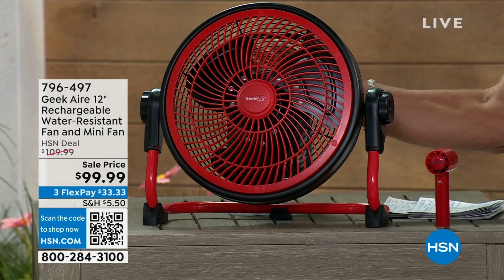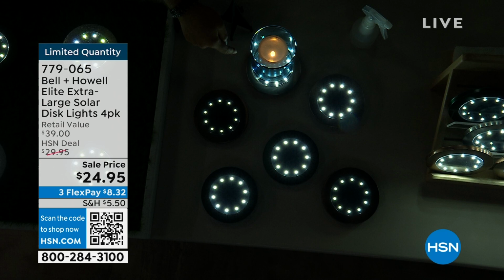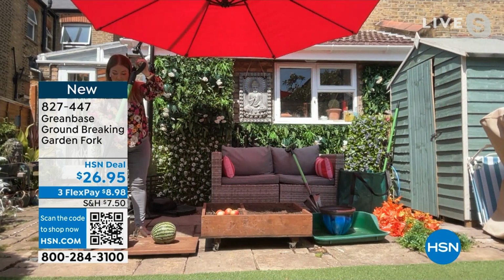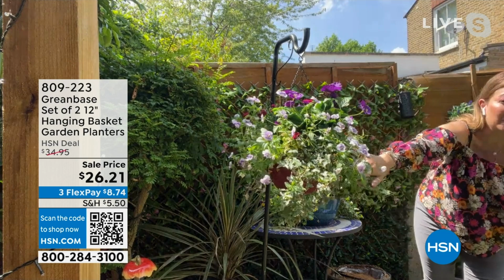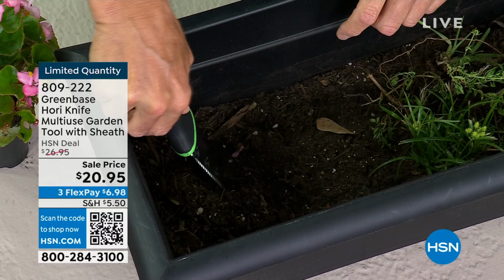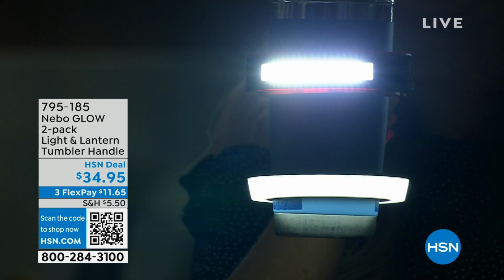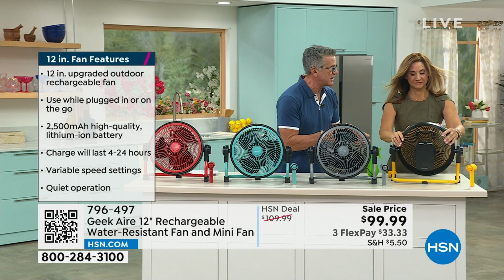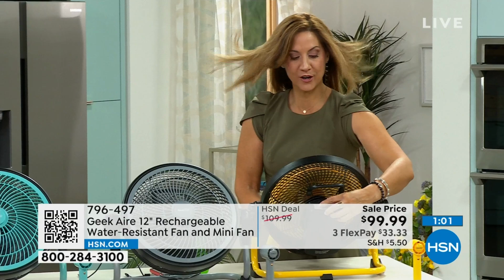HSN | AT Home 06.23.2023 - 09 AM